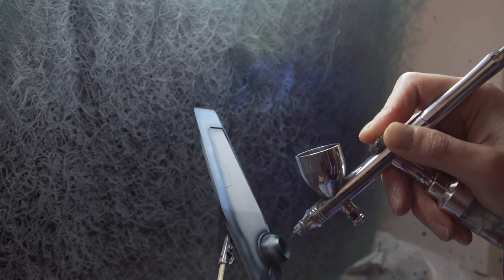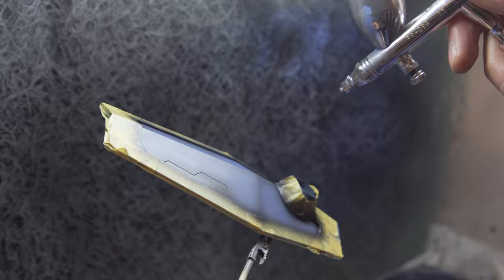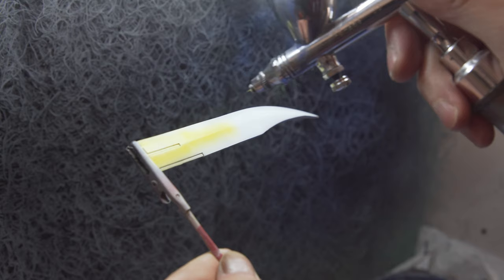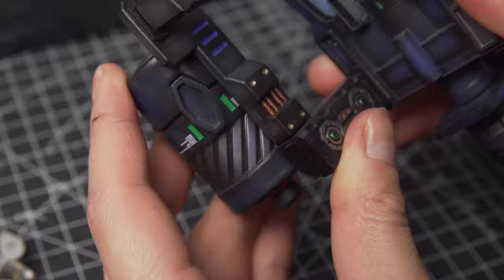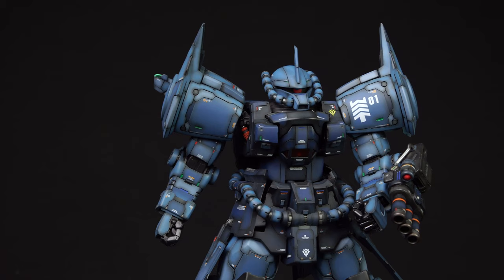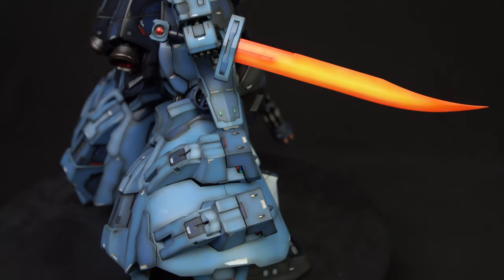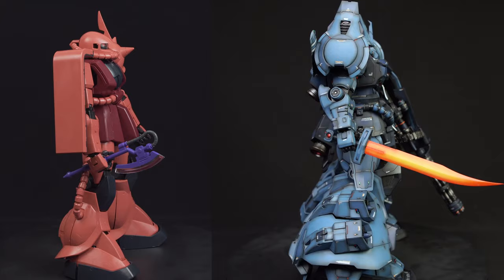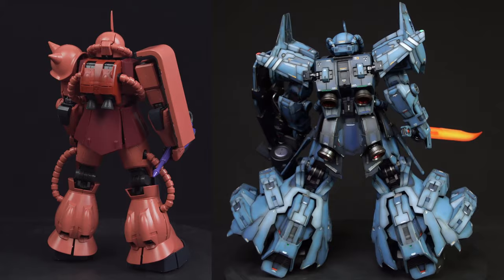Turning PG Zaku Into PG Gouf Flight Type | Custom Gunpla Painting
Final Video of 1/60 PG Gouf Flight Type Series.

This conversion kit is made by SH Studio & GM Dream, it uses PG Zaku II as base kit.

Paints used (Mr. Color):
Light Blue: JASDF Shallow Ocean Blue 5 : Cool White 2
Main Blue: JASDF Shallow Ocean Blue 5 : Cobalt Blue 1 : Pathylo Caynne Blue 1
Medium Blue: JASDF Shallow Ocean Blue 2 : Blue FS150501 1
Medium Blue 2 (Black base):  Intermediate Blue FS35164 1 :  Blue FS150501 1
Dark Blue : Blue FS150501 4 : Cobalt Blue 3
Dark Blue 2: Pathylo Caynne Blue
Dark Blue 3 (Black base): Blue FS150501

Orange (White base): Orange
Black Grey (Black base) : Black Gray RLM66
Grey (Black base) : Engine Gray FS16081
Super Metallic 2 Super Iron 2
Super Metallic 2 Super Silver 2
Super Metallic 2 Super Chrome Silver 2
Super Metallic 2 Super Gold 2

Various enamel paints by Revell/Humbrol
Black
Grey
Red
Yellow
Blue
Green

Gloss Coat: 2k Lacquer Urethane Gloss Clear
Matt Coat: Mr. Color GX Super Smooth Clear Flat

Spectrum - Let You Go ft. Tara Flanagan
Hurshel - Fair

ガンダム, ガンプラ, カスタム